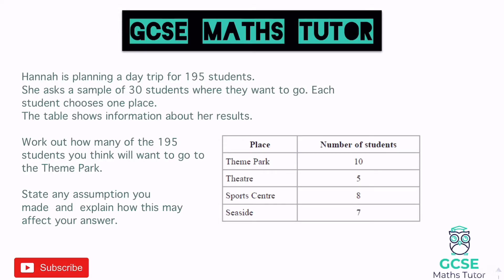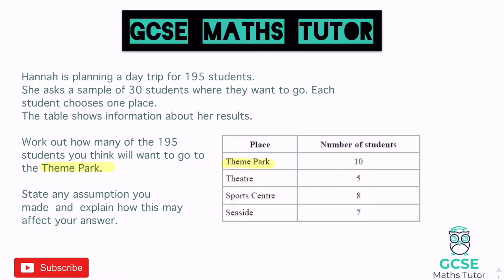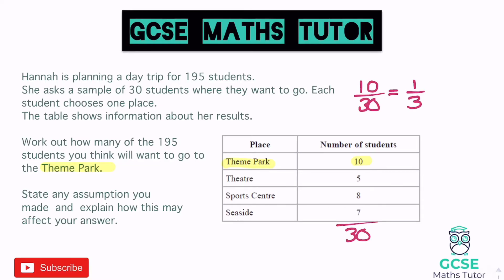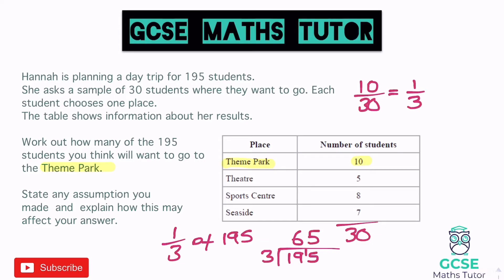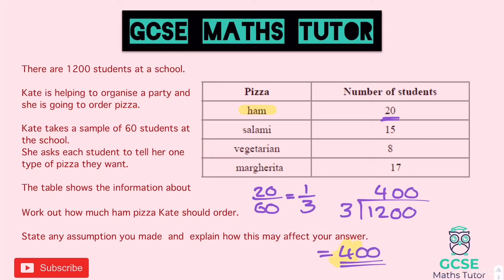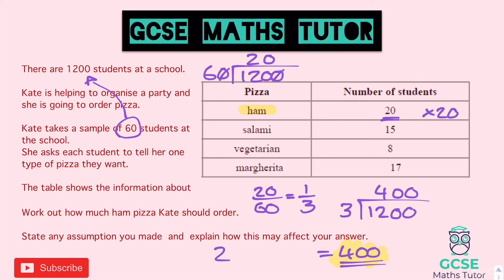Sampling and Bias | Grade 5+ Series | GCSE Maths Tutor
A video revising the techniques and strategies for completing questions on sampling and bias (Higher and Foundation).

This video is part of the Statistics module in GCSE maths, see my other videos below to continue with the series.